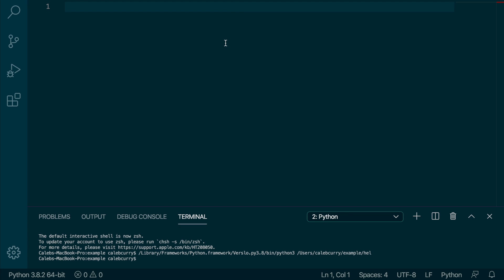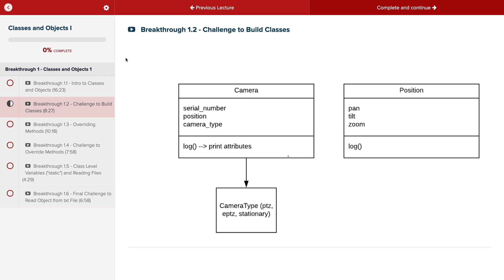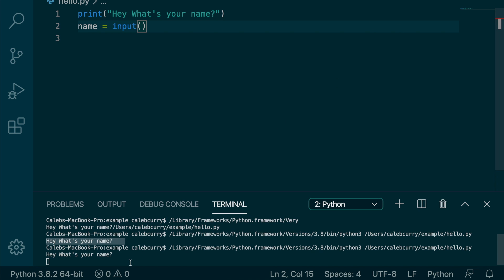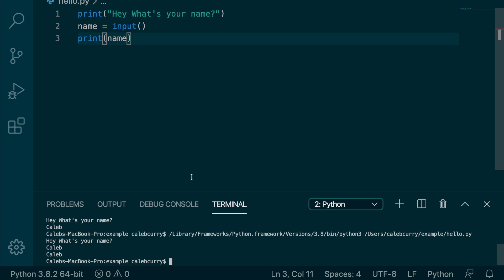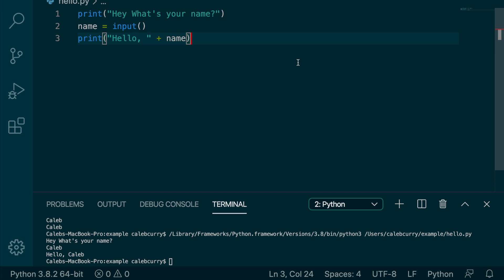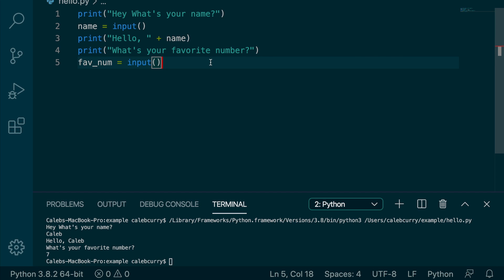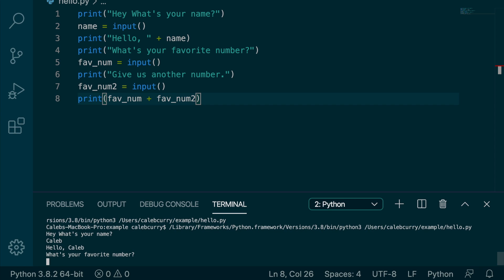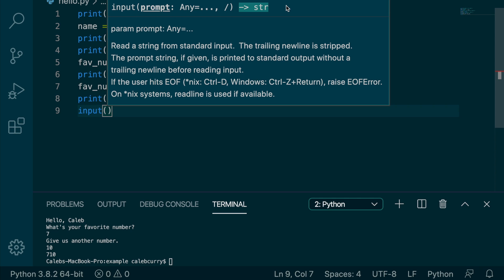Beginner Python Tutorial 39 - Getting User Input